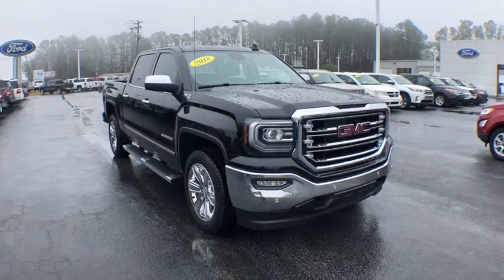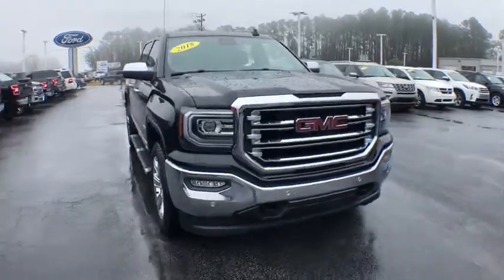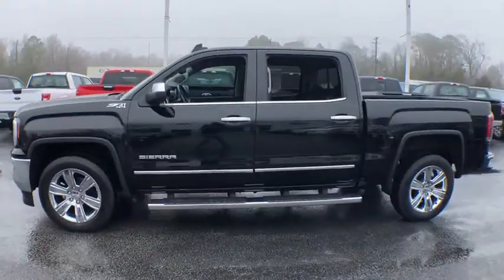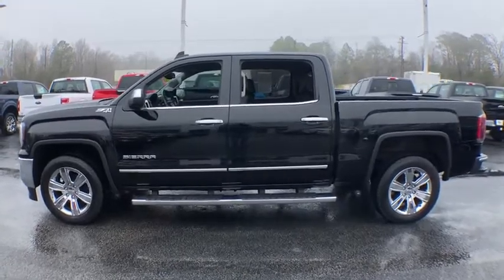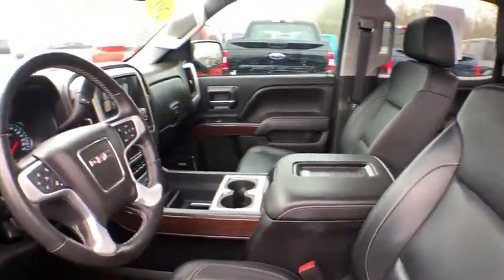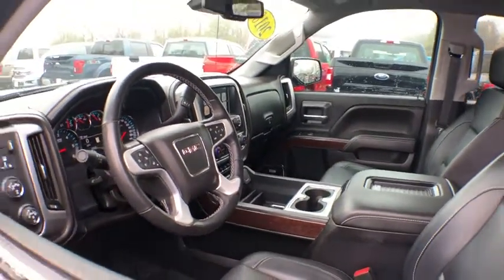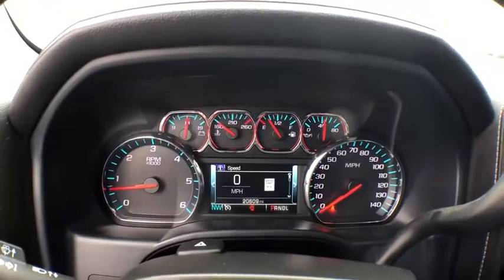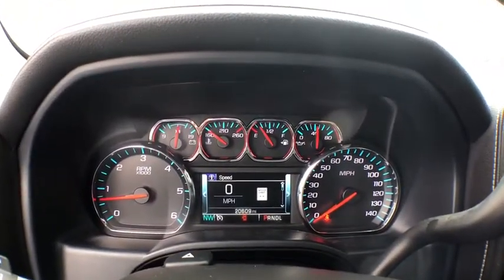2018 GMC Sierra 1500 Haveloc, Emerald Isle, Beaufort, Newport, Morehead City, NC 2028B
Mineral Metallic Used 2018 GMC Sierra 1500 available in Morehead City, North Carolina at Lookout Ford. Servicing the Haveloc, Emerald Isle, Beaufort, Newport, NC area.
2018 GMC Sierra 1500 SLT - Stock#: 2028B - VIN#: 3GTU2NEC5JG514208

2018 GMC Sierra 1500 SLT Mineral Metallic EcoTec3 5.3L V8 4WD AutomaticbrbrRear View Camera, Hands Free Blue Tooth, Automatic, 4WD, Jet Black w/Leather Appointed Seat Trim, 10-Way Power Driver's Seat Adjuster, 20 x 9 Chrome Clad Aluminum Wheels, 6 Rectangular Chromed Tubular Assist Steps, 6-Speaker Audio System, Bose Speaker System, Enhanced Driver Alert Package, Floor Mounted Console, Forward Collision Alert, Front Full Feature Power Reclining Bucket Seats, HD Radio, Heated & Ventilated Front Bucket Seats, Heated Driver & Front Passenger Seats, High-Performance LED Headlamps, Integrated Trailer Brake Controller, IntelliBeam Automatic High Beam On/Off Headlight, Lane Keep Assist, Leather Wrapped Heated Steering Wheel, Low Speed Forward Automatic Braking, Navigation System, Power Sliding Rear Window w/Defogger, Radio: AM/FM/GMC Infotainment & Navigation, SiriusXM Satellite Radio, SLT Crew Cab Premium Plus Package, Spray-On Pickup Box Bed Liner w/GMC Logo, Ultrasonic Front & Rear Park Assist, Wireless Charging.brbrCARFAX One-Owner. Clean CARFAX.
Navigation System,Enhanced Driver Alert Package,SLT Crew Cab Premium Plus Package,Trailering Equipment,6 Speakers,6-Speaker Audio System,AM/FM radio: SiriusXM,Bose Speaker System,CD player,HD Radio,Premium audio system: GMC Infotainment System,Radio data system,Radio: AM/FM/GMC Infotainment & Navigation,Radio: AM/FM/GMC Infotainment System,Single Slot CD/MP3 Player,SiriusXM Satellite Radio,Steering Wheel Audio Controls,Air Conditioning,Automatic temperature control,Dual-Zone Automatic Climate Control,Electric Rear-Window Defogger,Front dual zone A/C,Rear window defroster,110-Volt AC Power Outlet,Memory seat,Power driver seat,Power steering,Power windows,Power Windows w/Driver Express Up & Down,Remote Keyless Entry,Remote keyless entry,Remote Vehicle Starter System,Steering wheel mounted audio controls,Universal Home Remote,Heavy Duty Suspension,Leather Wrapped Heated Steering Wheel,Leather Wrapped Steering Wheel w/Cruise Controls,Manual Tilt/Telescoping Steering Column,Speed-sensing steering,Traction control,4-Wheel Disc Brakes,ABS brakes,Dual front impact airbags,Dual front side impact airbags,Front anti-roll bar,Front wheel independent suspension,Low tire pressure warning,Occupant sensing airbag,Overhead airbag,Brake assist,Electronic Stability Control,Exterior Parking Camera Rear,Delay-off headlights,Front fog lights,Fully automatic headlights,High-Intensity Discharge Headlights,Panic alarm,Security system,Theft Deterrent System (Unauthorized Entry),Speed control,2-Speed Active Electronic AutoTrac Transfer Case,Heavy-Duty Rear Locking Differential,150 Amp Alternator,Auxiliary External Transmission Oil Cooler,6 Rectangular Chromed Tubular Assist Steps,Auto-dimming door mirrors,Bodyside moldings,Bumpers: chrome,Chrome Bodyside Moldings,Chrome Door Handles,Chrome Mirror Caps,EZ Lift & Lower Tailgate,Heated door mirrors,High-Performance LED Headlamps,IntelliBeam Automatic High Beam On/Off Headlight,LED Cargo Box Lighting,LED Tailamps w/Signature,Power door mirrors,Power Folding & Adjustable Heated Outside Mirrors,Rear step bumper,Rear Wheelhouse Liners,Spray-On Pickup Box Bed Liner w/GMC Logo,Thin Profile LED Fog Lamps,Turn signal indicator mirrors,1st & 2nd Row Color-Keyed Carpeted Floor Mats,4.2 Diagonal Color Display Driver Info Center,Adjustable pedals,Auto-Dimming Inside Rear-View Mirror,Auto-dimming Rear-View mirror,Color-Keyed Carpeting,Compass,Driver & Front Passenger Illuminated Vanity Mirrors,Driver door bin,Driver vanity mirror,Floor Mounted Console,Forward Collision Alert,Front Full Feature Power Reclining Bucket Seats,Front reading lights,Garage door transmitter,GMC 4G LTE,GMC Connected Access,Illuminated entry,Lane Keep Assist,Low Speed Forward Automatic Braking,OnStar & GMC Connected Services Capable,Outside temperature display,Overhead console,Passenger vanity mirror,Power Adjustable Pedals,Rear reading lights,Rear seat center armrest,Tachometer,Telescoping steering wheel,Tilt steering wheel,Trip computer,Ultrasonic Front & Rear Park Assist,Voltmeter,Wireless Charging,10-Way Power Driver's Seat Adjuster,40/20/40 Front Split Bench Seat,Heated & Ventilated Front Bucket Seats,Heated Driver & Front Passenger Seats,Heated front seats,Leather Appointed Seat Trim,Power passenger seat,Rear 60/40 Folding Bench Seat (Folds Up),Split folding rear seat,Front Center Armrest w/Storage,Passenger door bin,Front Frame-Mounted Black Recovery Hooks,Integrated Trailer Br